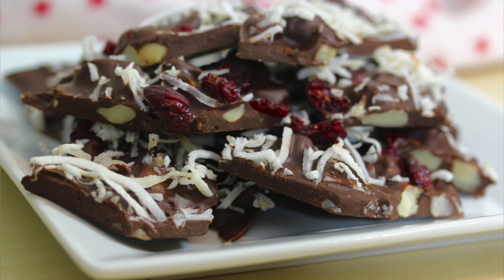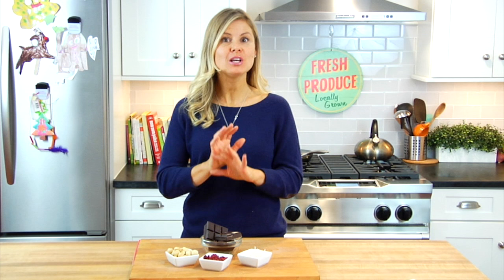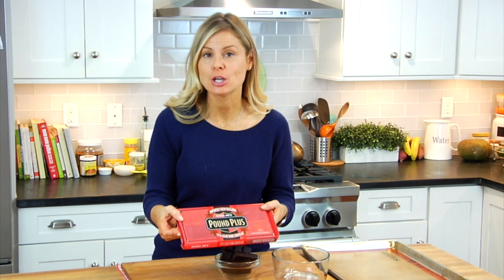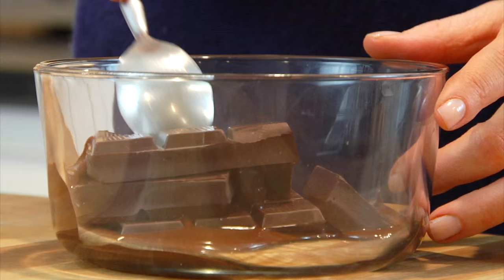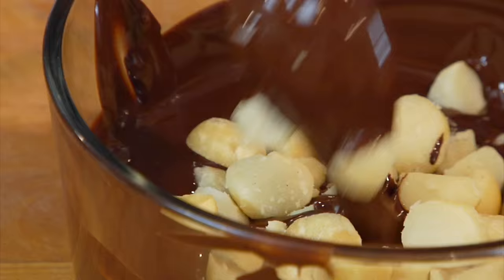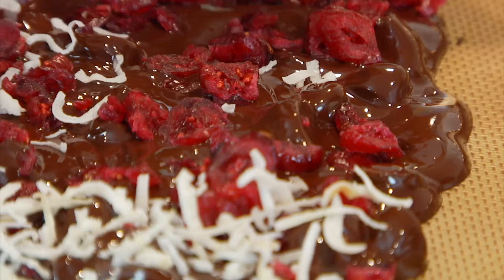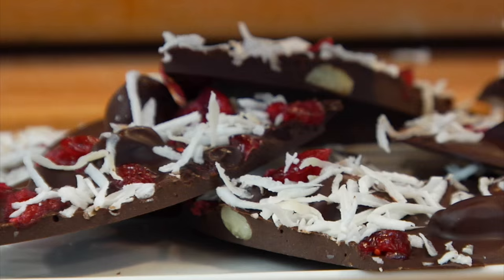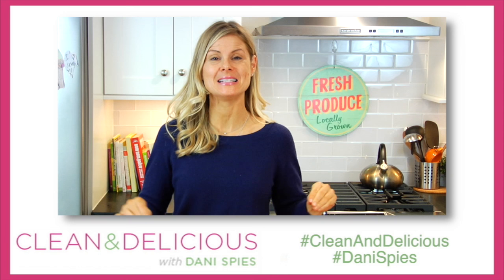Dark Chocolate Coconut Cranberry Bark | Clean & Delicious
This Dark Chocolate Coconut Cranberry Bark makes a super easy and delicious holiday treat.

HELPFUL KITCHEN TOOLS:
4-cup Glass Storage Bowls
Rimmed Baking Sheet
Silpat Mat